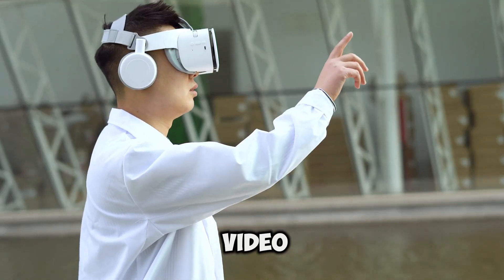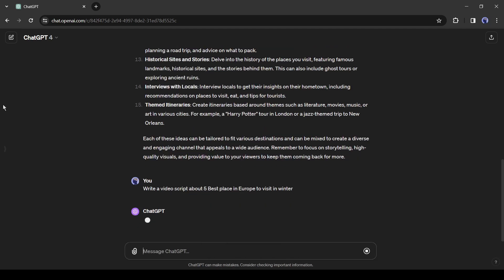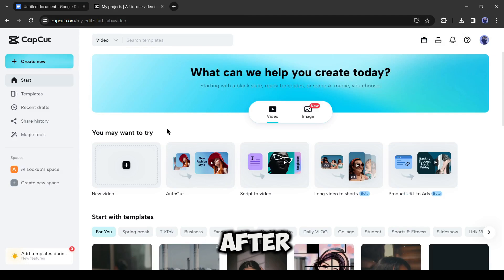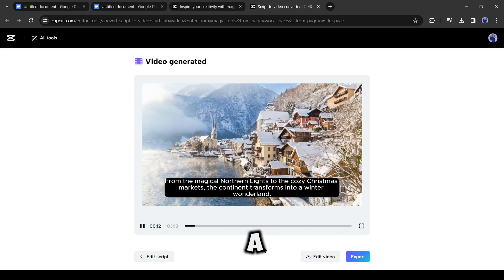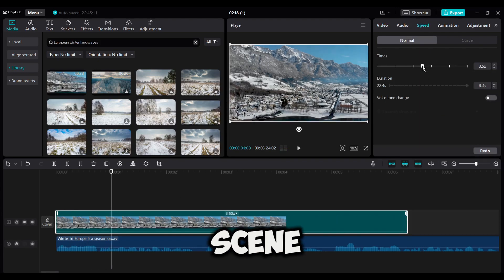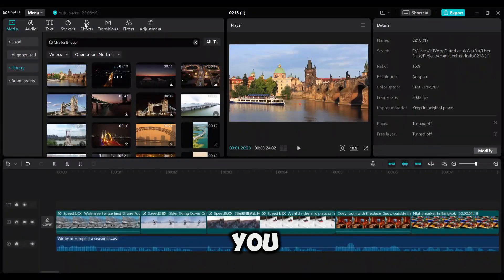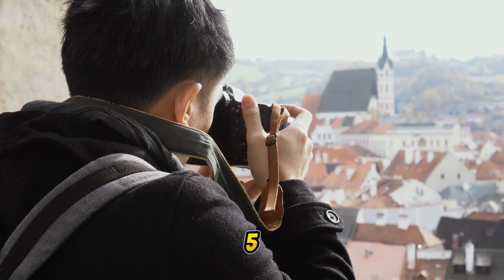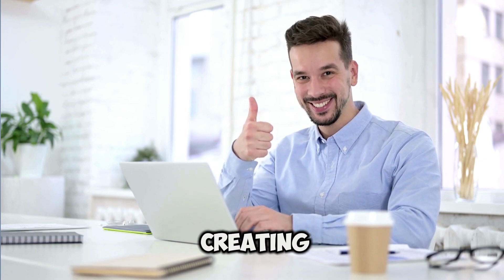Faceless YouTube Channel Idea 2024 || Faceless Travel Channel with AI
Faceless YouTube Channel Idea 2024 Faceless Travel Channel with AI. Do you searching for faceless YouTube channel ideas 2024. Then this video is for you. In This best faceless YouTube channel ideas video, I explained how you can create faceless travel channel with AI. To learn more about YouTube automation and YouTube channel ideas without showing your face watch Faceless YouTube Channel Idea 2024 Faceless Travel Channel with AI.

🔗 Tools used in this faceless YouTube channel Video:

ChatGPT
DupDub
CapCut

People love to explore new places, that’s why travel blogs are extremely popular all over the world. If you can create a travel vlog channel, then there is a huge possibility of getting quick success. But what if, you don’t have a cozy camera, or are unable to travel all over the world? Still, you can create a travel channel with the help of AI. Look at this video. Yes, this video is created with an AI tool. In this video, I am gonna share the step-by-step of creating a Travel Video with the help of AI. So, Without further ado, Let’s Dive In.

First of all, we have to select a topic or place to make our video. The topic should be related to travel. Let’s ask ChatGPT for our video idea. Simply type your prompt like me. “Suggest some video ideas for travel guide channel.” ChatGPT provides us with 15 video ideas. Now you can select one of them and generate videos for your channel.

After creating a new fresh script with only the narration text, now it’s time to generate a voice-over. You can record your voice or generate it with AI. I will generate my voiceover with DupDub AI.

Alright, our script and voiceover are ready. Now Let’s create the original video. To generate the video, I will use, the AI powered Video editor, CapCut. With CapCut now you can generate videos only from your script. To do this, After logging in to your account, come to the Magic Tool tab, here you will find an option called Script to video. Select this tool and then copy your fresh script and then paste it into the script box. You can generate a script worth CapCut also. After entering the script, Hit the Generate Video button from here. Now we have to customize our video setting. First the generation type. There are 2 options. The first one is the Smart generation. If you select the first one, CapCut will; generate or collect Visuals, Captions, Background music, and voiceover. And if you select the second option, It will generate the Captions and voiceover only. You have to collect and add video footage later. After selecting the generation type, select the aspect ratio. In the end, select a voice actor. After all is set, hit the Generate Video button from here. Now CapCut will analyze our video script and generate a video for us. It will take some time. And here it is, our video has been generated. Now you can export the video or edit it to make it more accurate. Let’s see a preview.

The voiceover is pretty good but the visuals are not up to the mark. It added a maximum number of stock images instead of video clips. We have to spend a lot of time editing this video, And we don’t need the voiceover as we already have a premium-quality voiceover. So, I will collect the video clips with chatGPT visual suggestions and create my own video. To do this, I will use the CapCut desktop version. You can use the web version also.